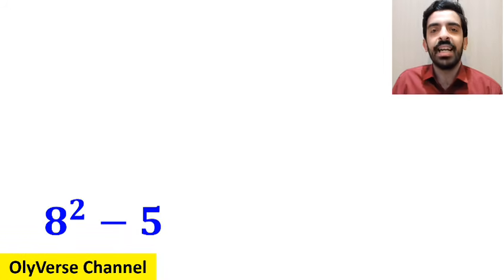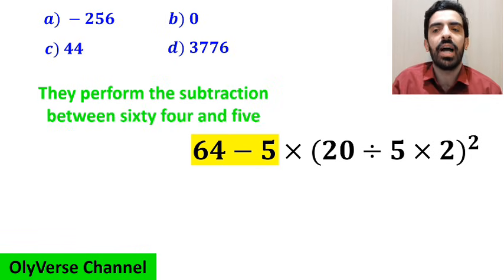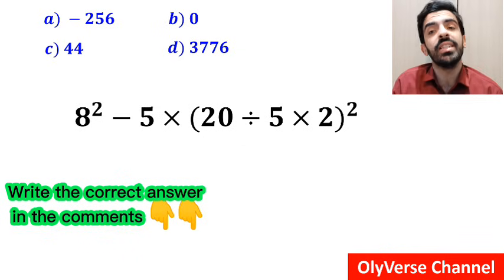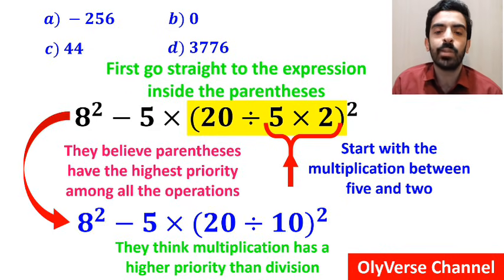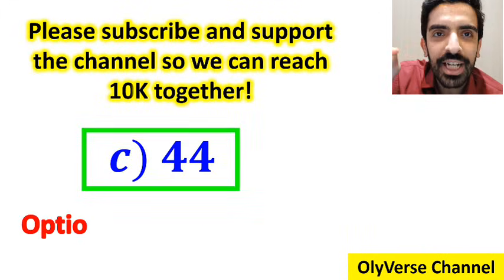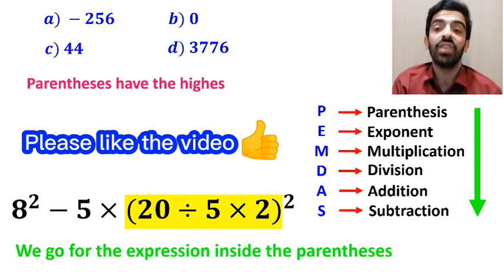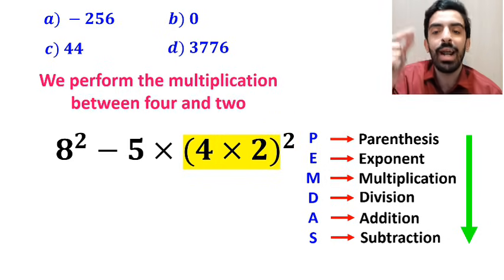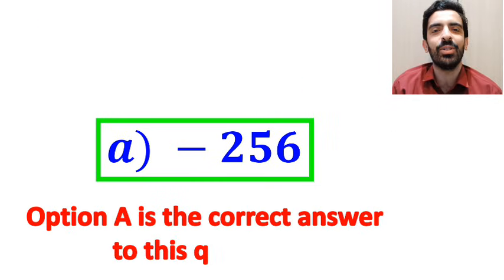🔥 99% of People Get the WRONG Answer! Are YOU Smart Enough to Get It Right? 🧠